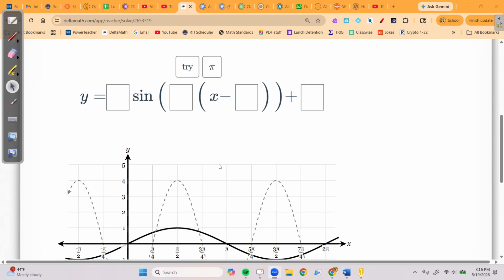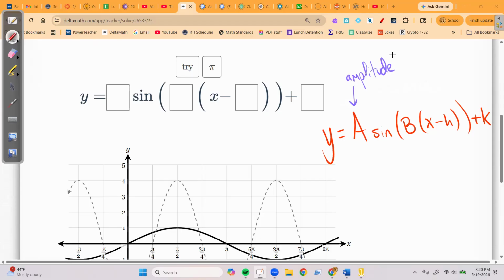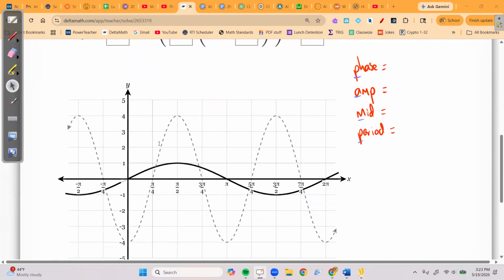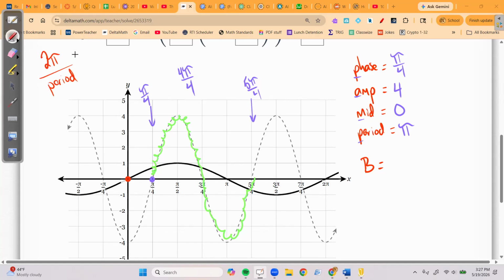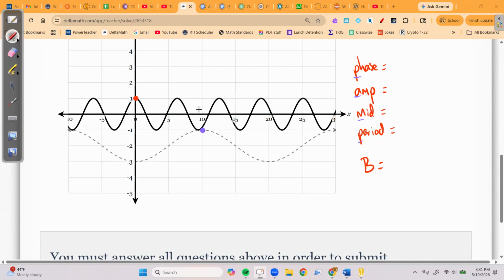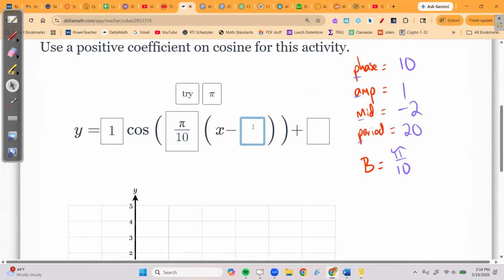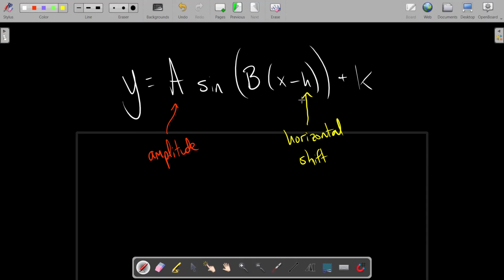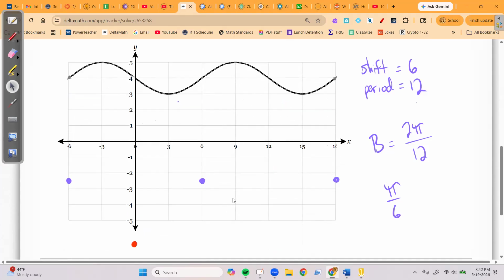Sine and Cosine graphs (with phase shift)